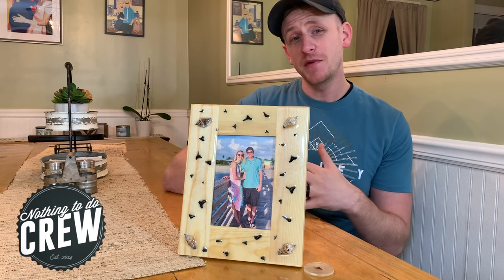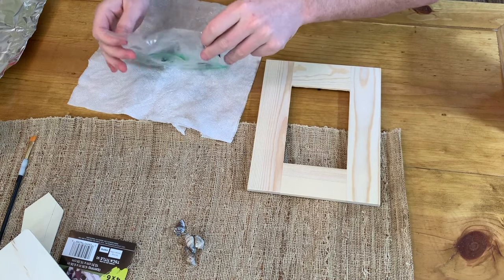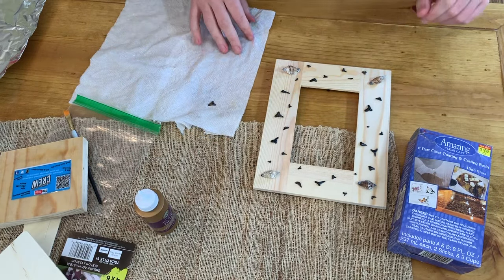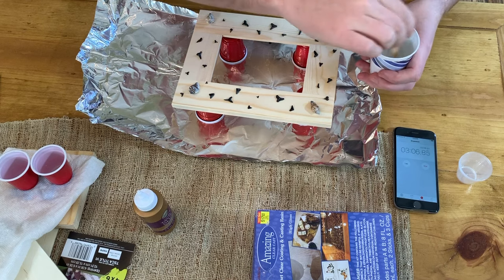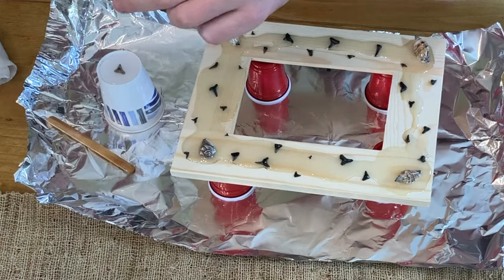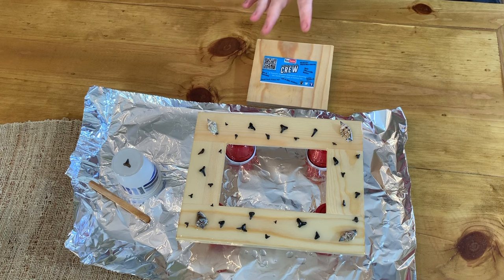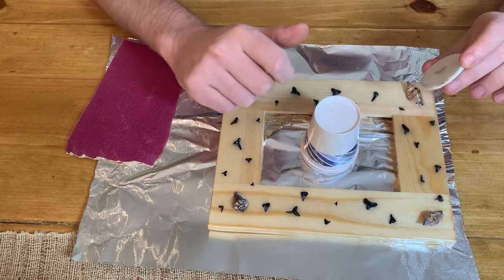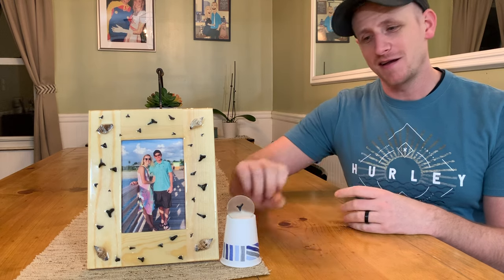Simple Shark Tooth and Sea Shells Picture Frame! DIY Epoxy Art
This is the perfect way to preserve and display all those shark teeth and sea shells  you found while on vacation!  If you are new to epoxy / resin art (like me), this is a great project to start with to help build your confidence!
I have always brought shark teeth back from our trips to Florida, but usually they end up in the junk drawer never to be seen again. So this time I decided to epoxy them to a picture frame and give it to my wife as a gift (and she loved it).
I know this video won’t get a ton of views, but I thought I’d share just in case anyone is looking for something fun/simple to do with their shark teeth.

NOTE: When using Epoxy you should wear a mask and gloves and work in a well ventilated area.